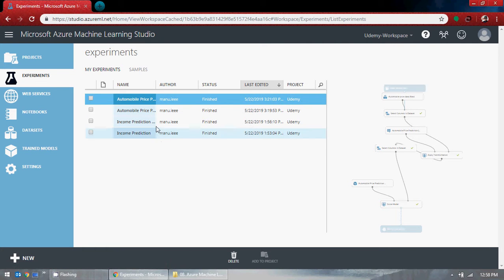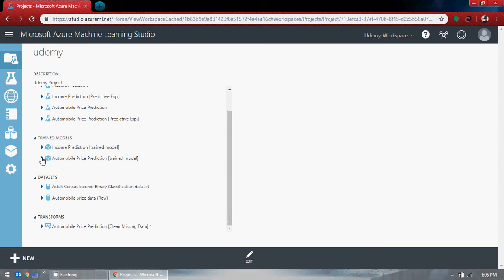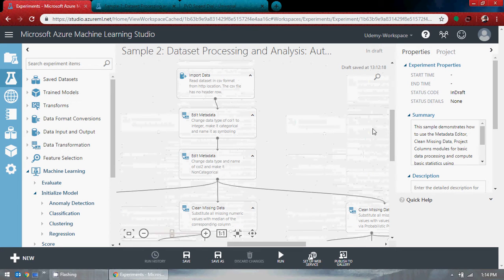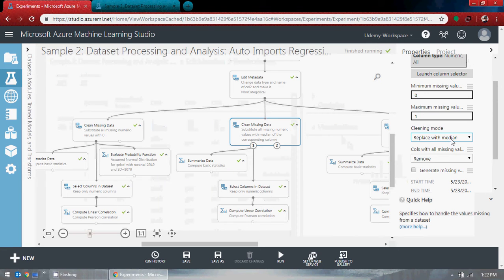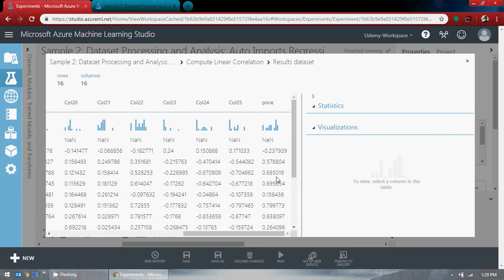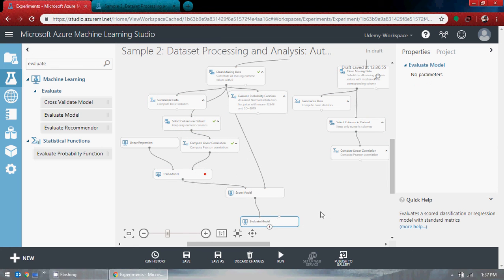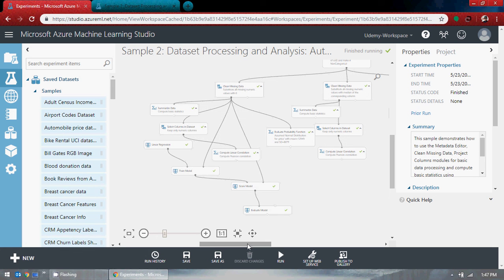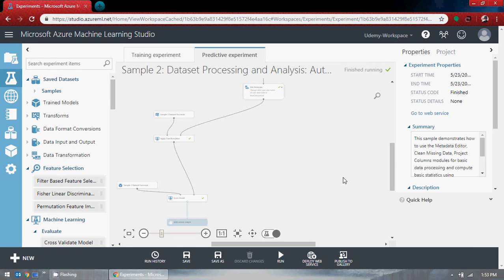05. Microsoft Azure Machine Learning Studio (Dataset Processing and Analysis)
05. Microsoft Azure Machine Learning Studio (Dataset Processing and Analysis)